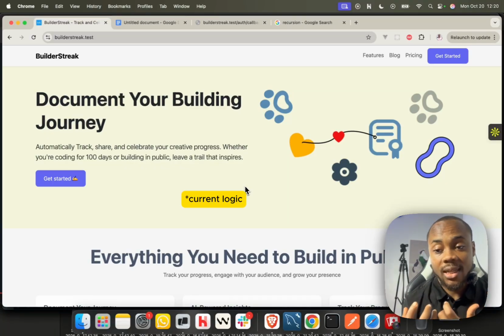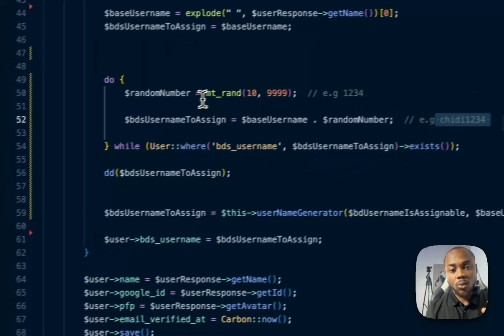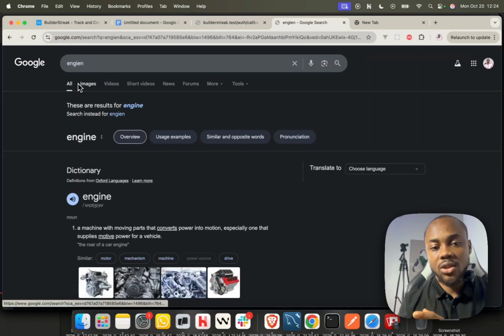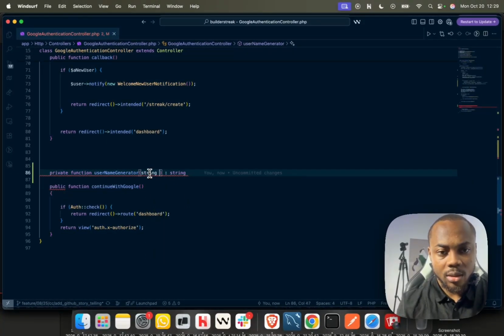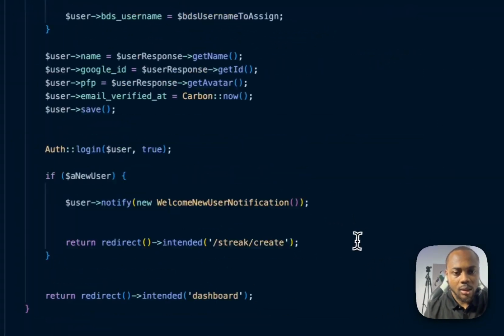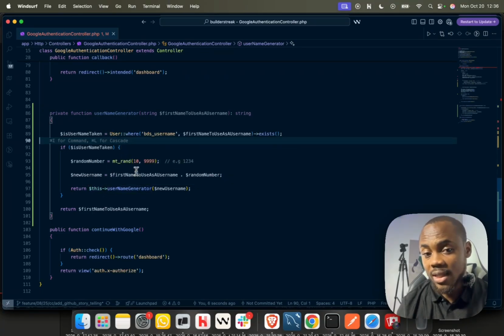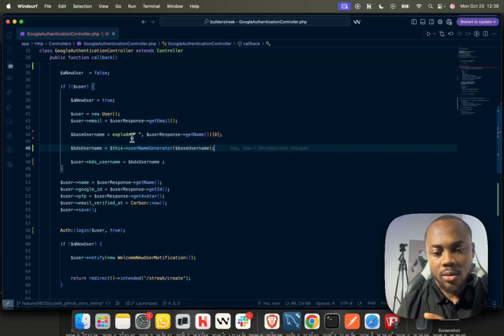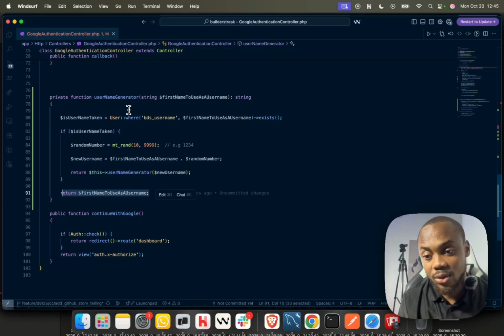Programming Recursion explained with a production example.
In this tutorial, we are looking at refactoring an existing implementation from a do_while loop to use a recursive approach.
Recursion is a programming approach where a method or function calls itself. Like a function calling a function within another function.

A "real life" example converted a do_while loop logic to use a recursive approach for username generation.

The programming language use here is PHP but the stack doesn't matter as your favourite stack can use the same approach.